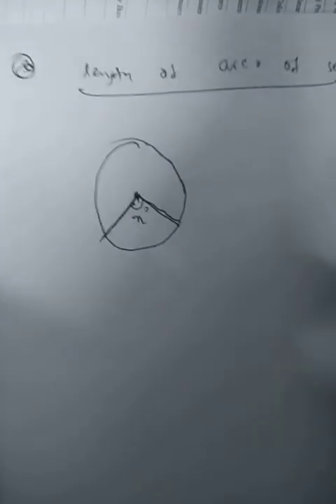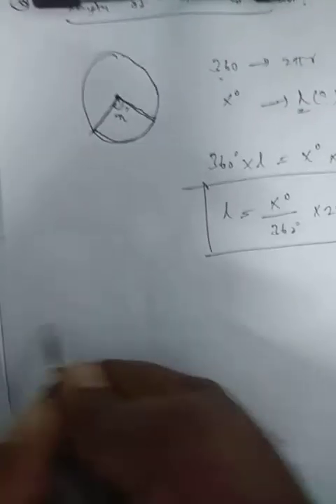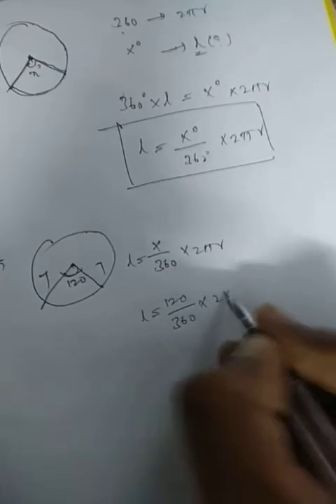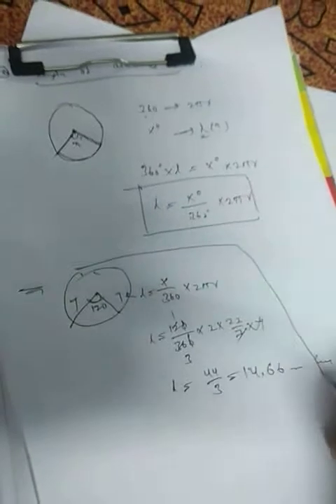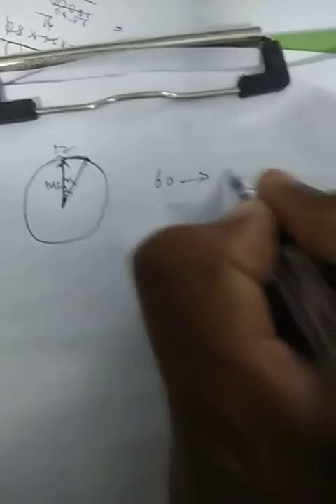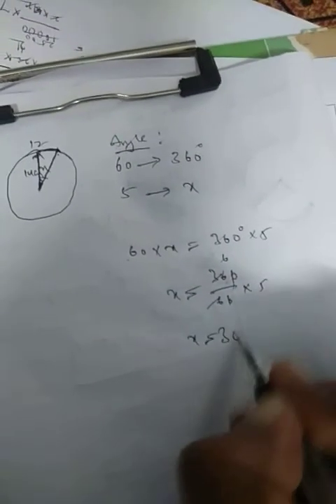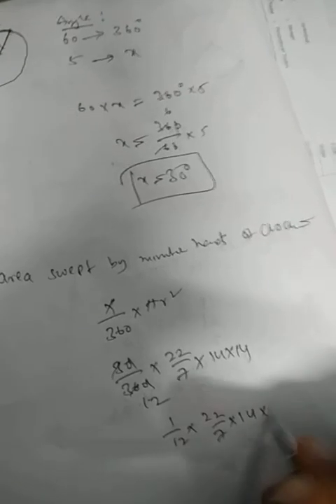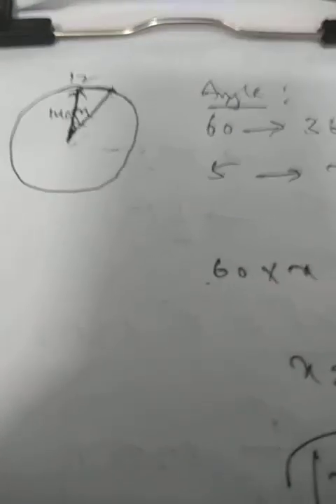Area related to circles-8